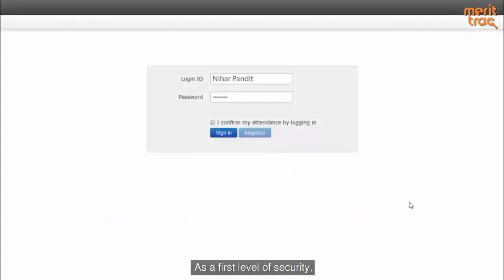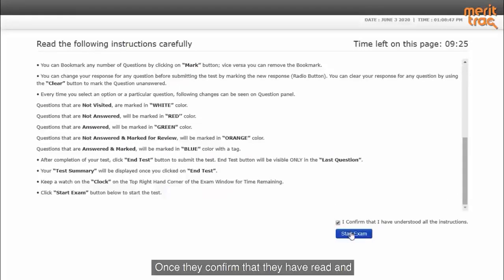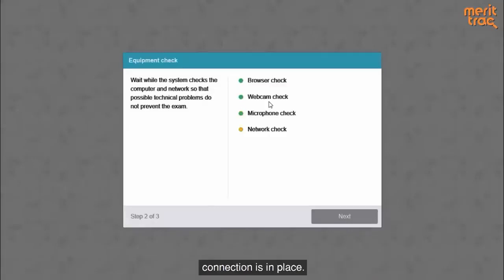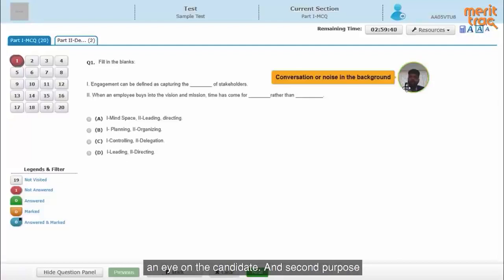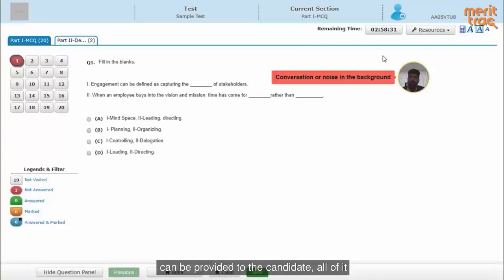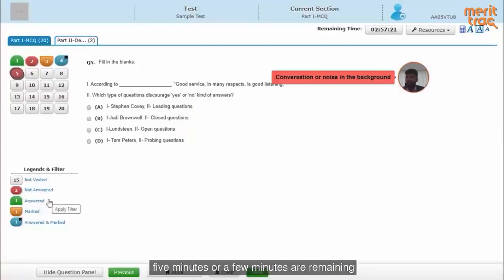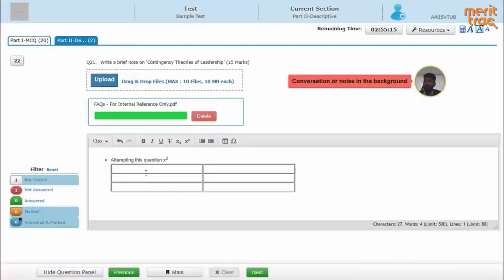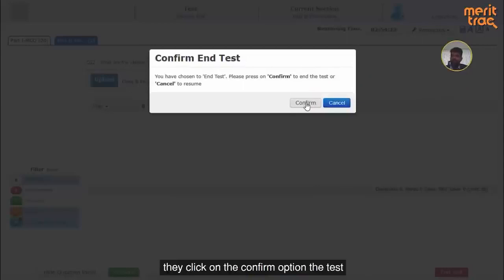ICFAI Business School | Guidelines for IBSAT Proctored Test